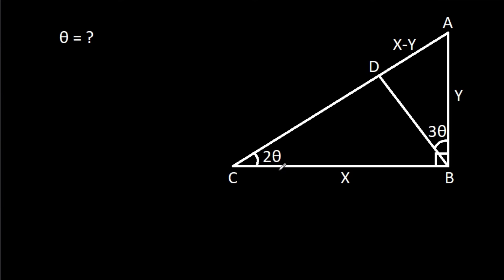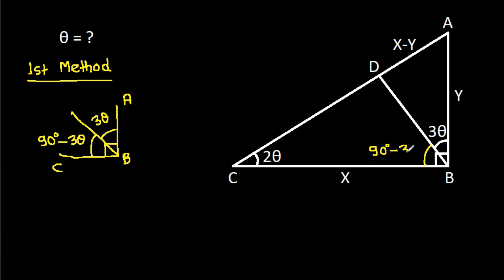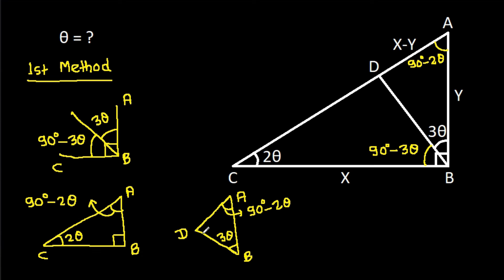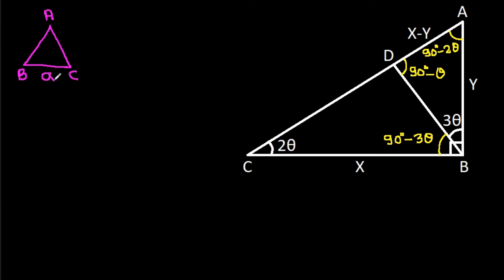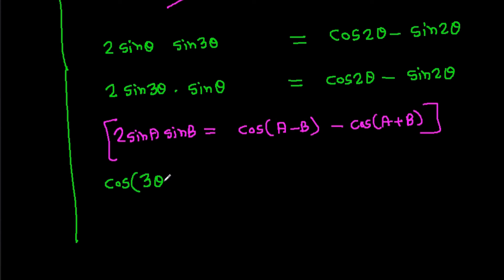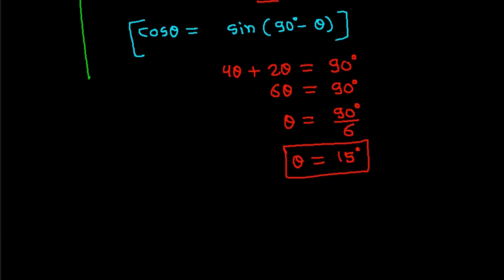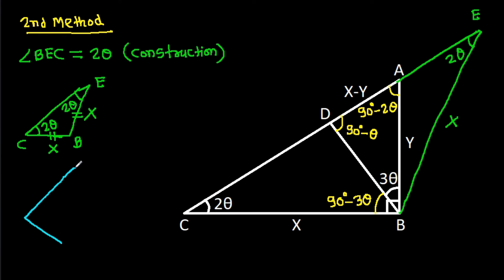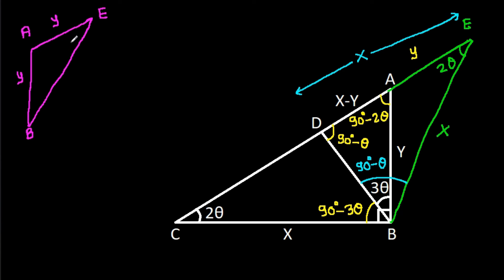China Math Olympiad Problem | A Very Nice Geometry Challenge | 2 Methods